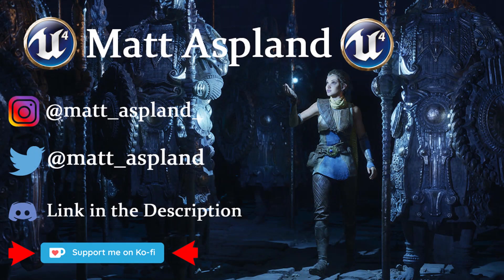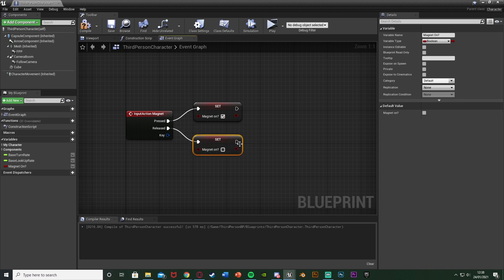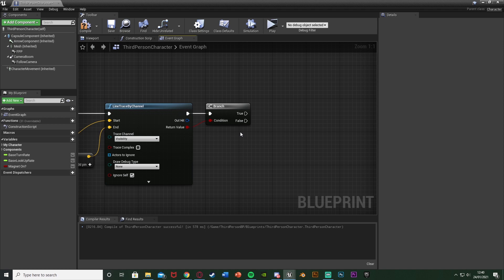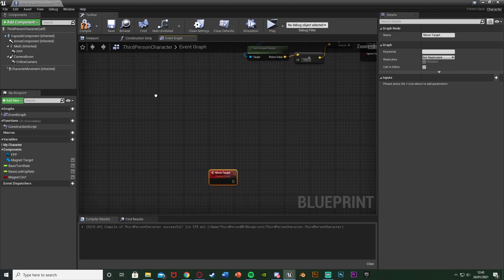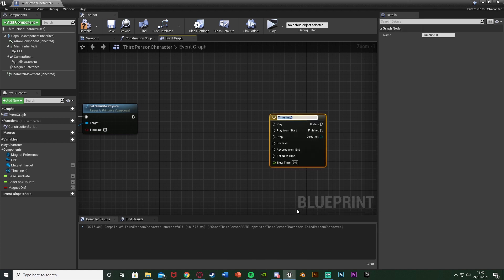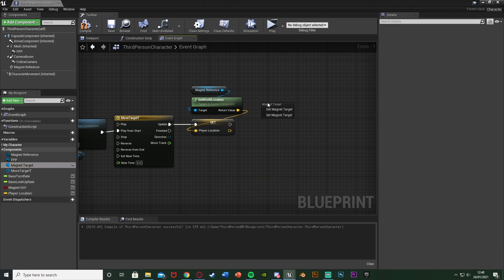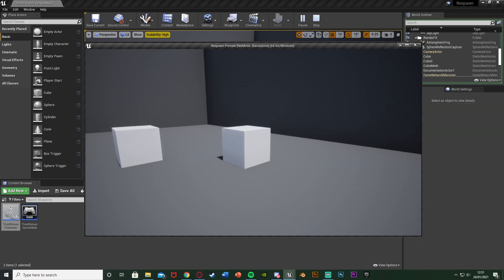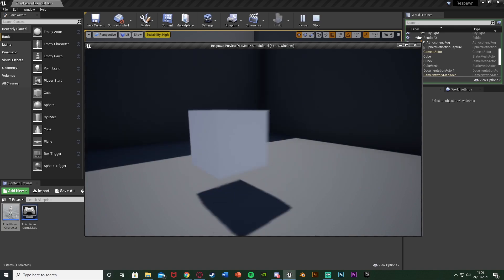Use A Magnet To Bring Objects To You - Unreal Engine 4 Tutorial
Hey guys, in today's video, I'm going to be showing you how to create a simple magnet system which allows you to bring objects to you by holding down a button. Once you have the object you can move it around too.

00:00 - Intro
00:07 - Overview
00:41 - Tutorial
14:00 - Final Overview
14:11 - Outro